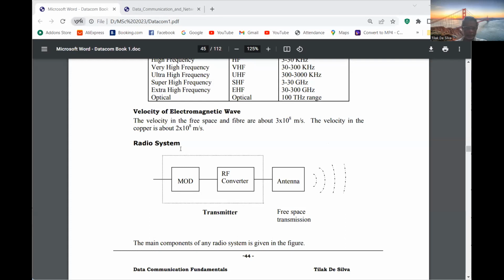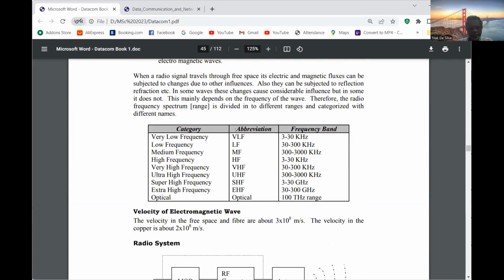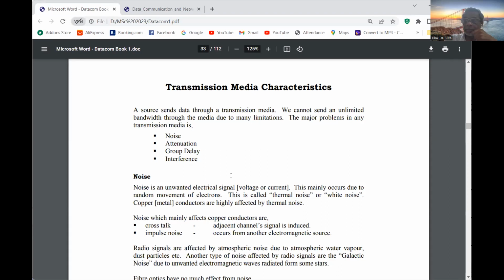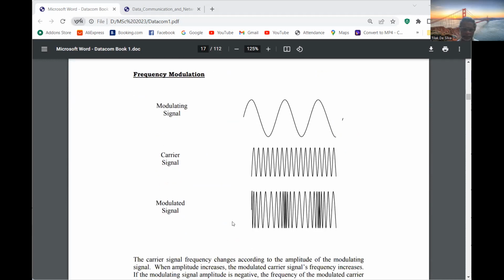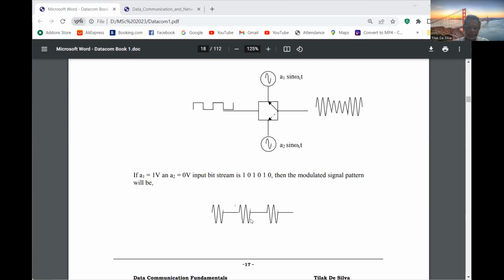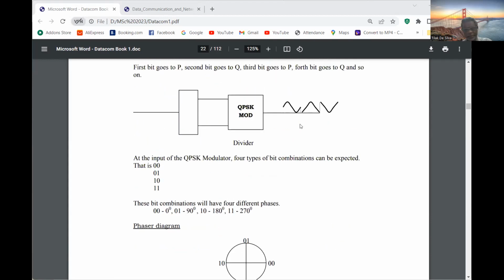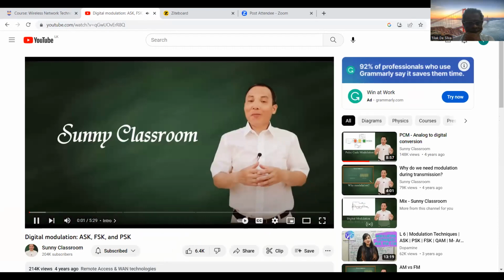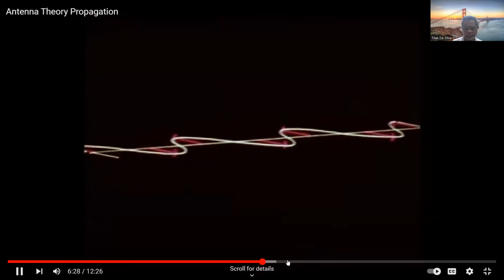How mobile phone works?